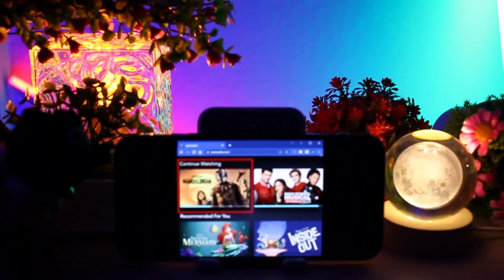Peacock TV Continue Watching List – How to Clear It // PEACOCK TV